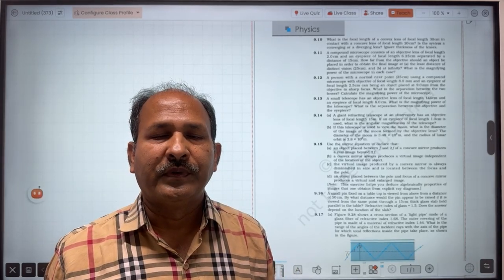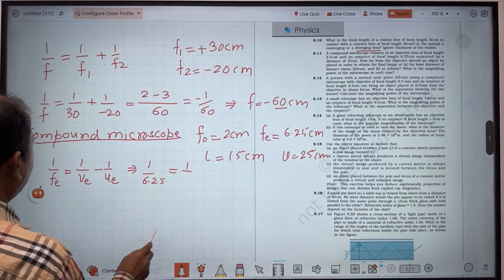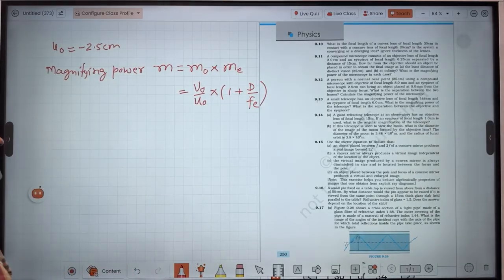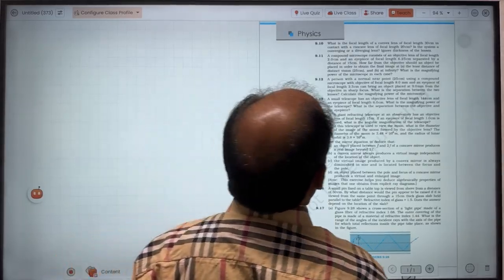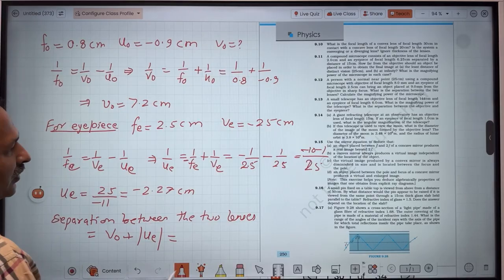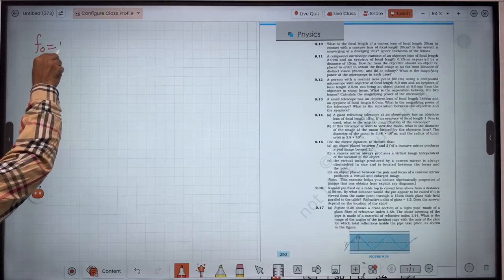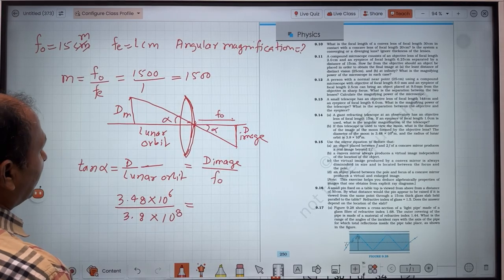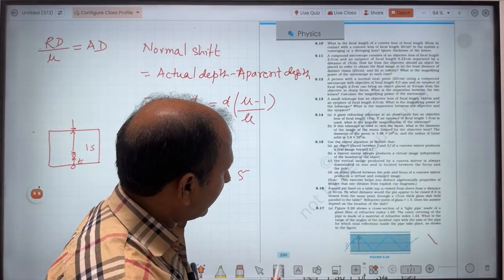Class 12 Physics Chapter 9 | Ray Optics Numerical 9.10-9.16 | Part 6